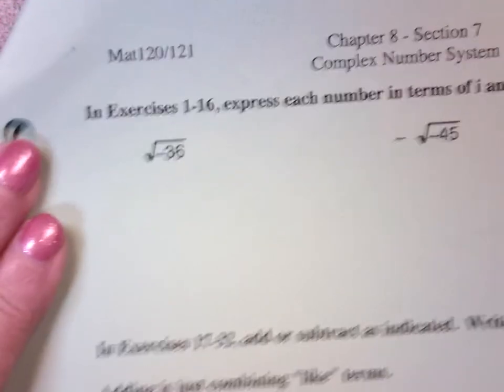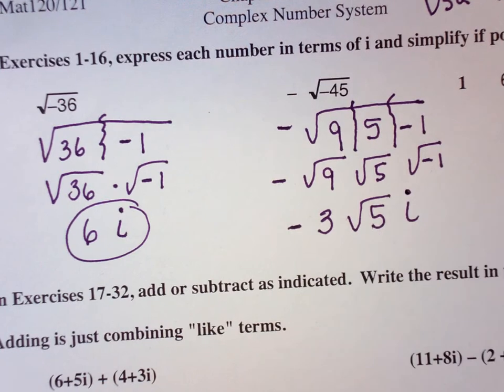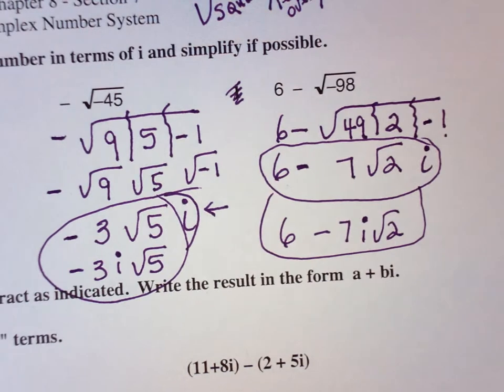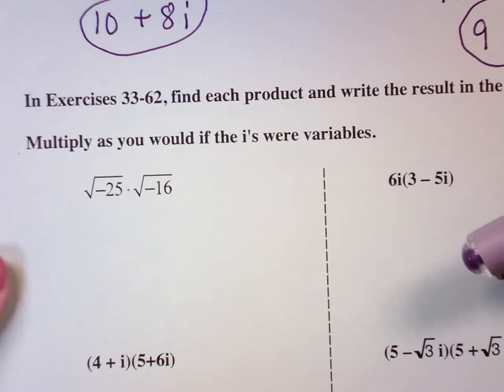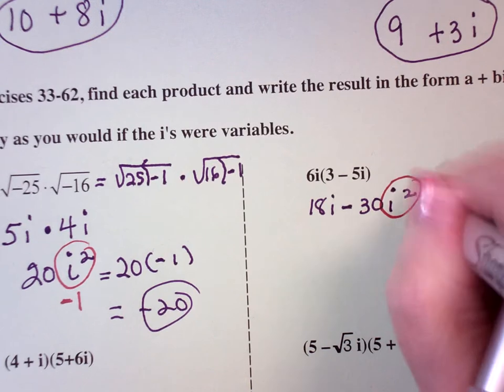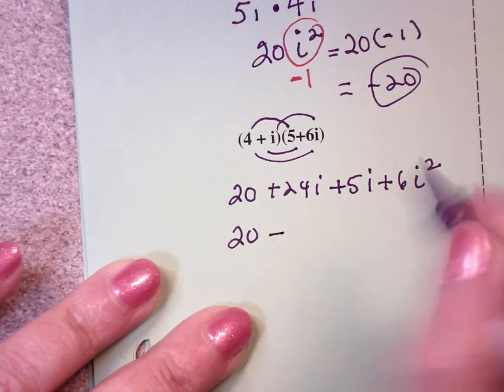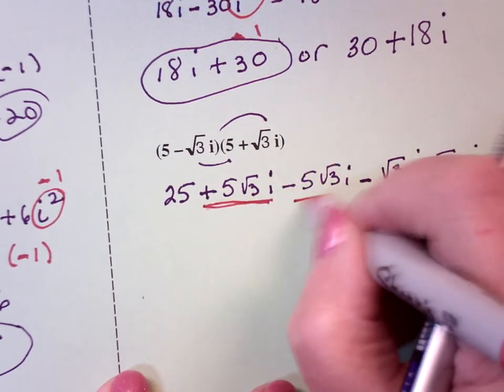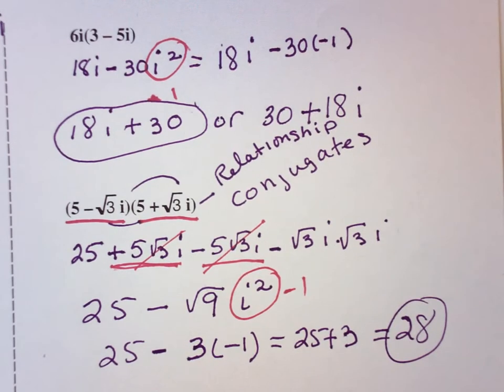120 8 7 page 27